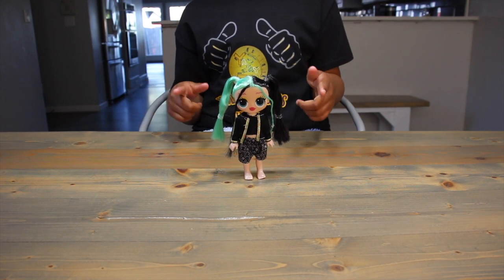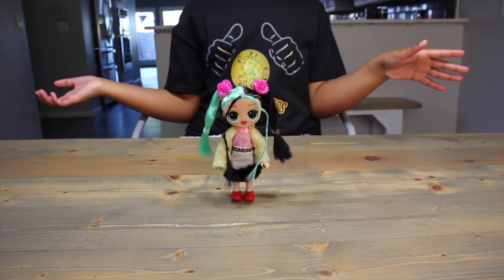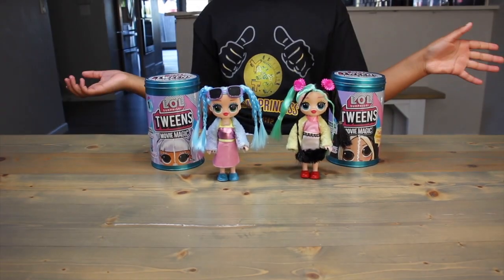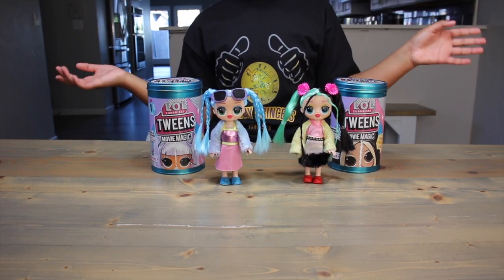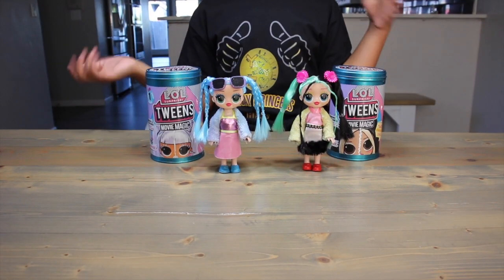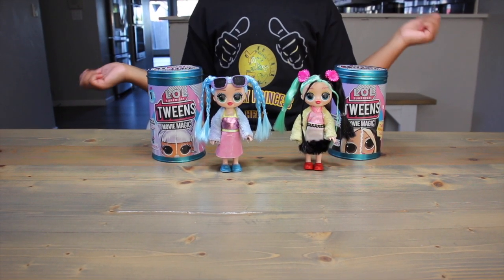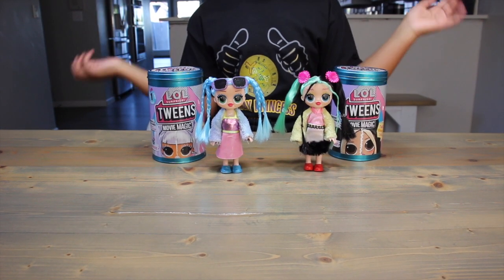Fake lol OMG movie magic tweens unboxing! Fake lol movie magic Starlette and Galaxy Gurl/Gamma babe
We're so ready for the new lol OMG Movie Magic news and unboxings! But until we get our hands on the new lol surprise OMG Movie Magic fake dolls, let's look at part 2 of our fake lol Movie Magic Tweens! Featuring Galaxy gurl/gamma babe and Starlette. This is even crazier than our normal fake lol vs real lol videos!! So what will our Fake lol Movie Magic tweens look like!!?? LET'S FIND OUT!!

SPECIAL THANKS TO:
- NEW CHANNEL: MATANIME
- HOW-TO TECHTORIAL

*This video is intended to help adults recognize the difference between real and fake toys in an entertaining way. This video is not intended for children*

This channel and all of its videos are not “directed to children” within the meaning of Title 16 C.F.R. §312.2, and are not intended for children under 13 years of age. Yayday TV and its owner(s),  does not collect any information from children under 13 years of age and expressly denies permission to any third-party seeking to collect information from children under 13 years of age on behalf of Channel.